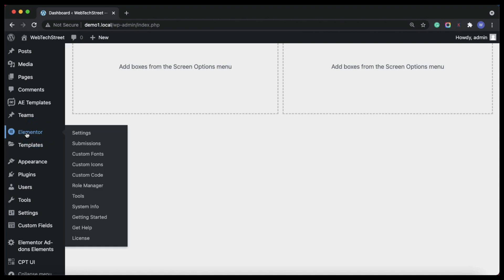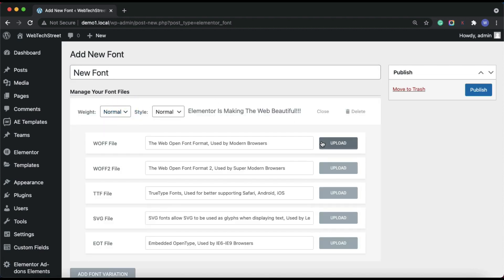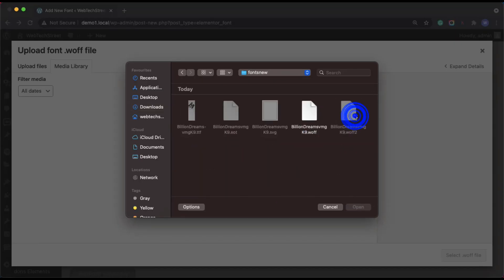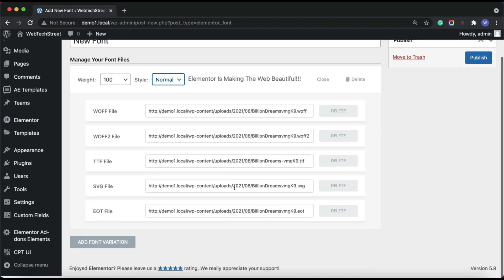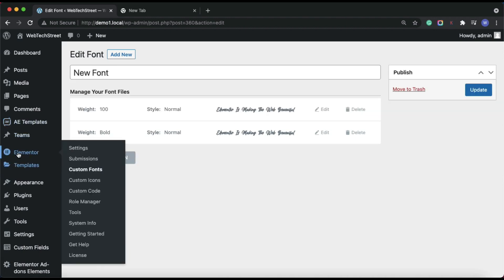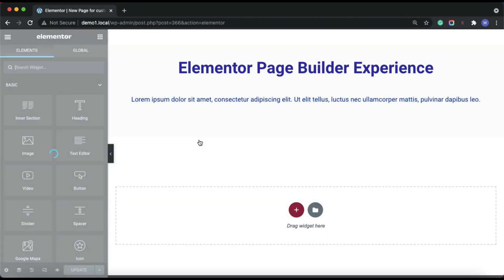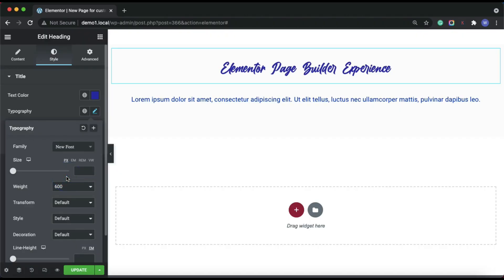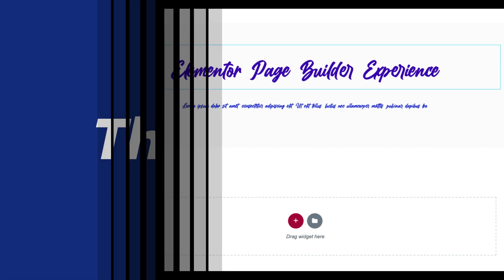How To Add Custom Fonts In Elementor?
In this video, you'll learn how you can add unique fonts to your Elementor website. We'll be using the Custom Font feature of Elementor Pro to add some attractive fonts.

Key Points:
- What are Custom Fonts? 0:00
- Add Custom Fonts: 0:33
- Use Custom Font In Elementor Editor: 1:58